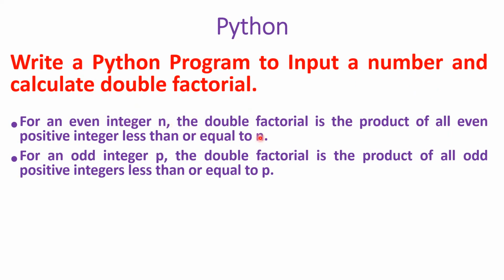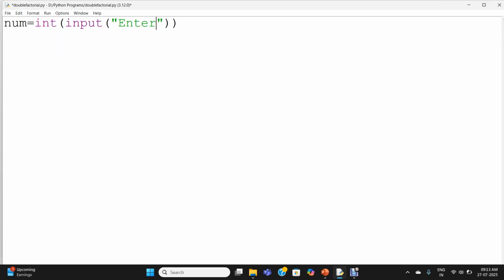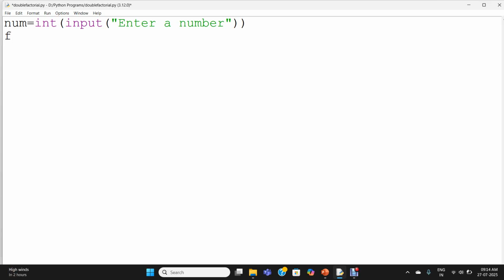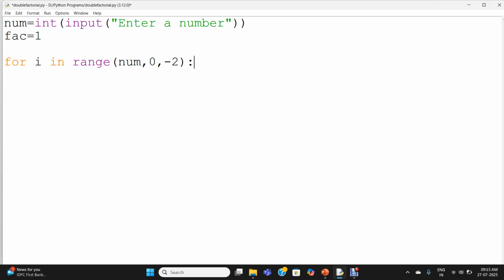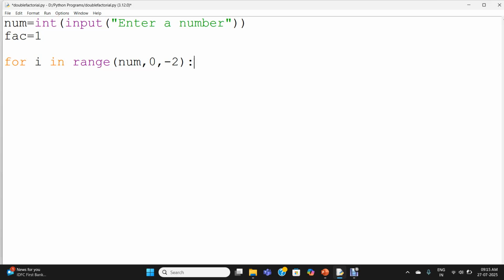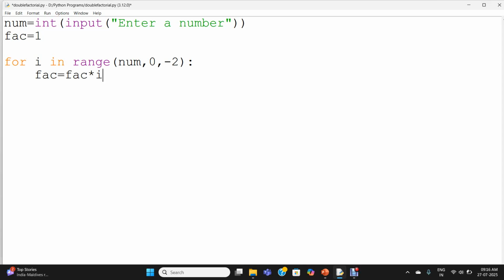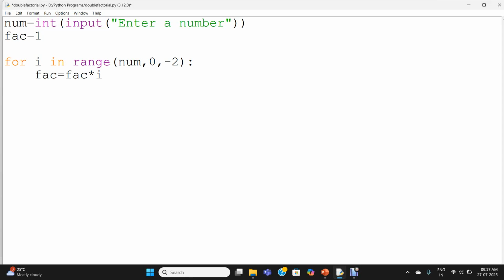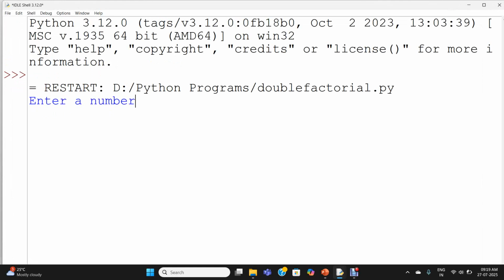Double Factorial in Python | Easy Code for Beginners!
📌 Learn Python the Easy Way – For School Students & Beginners!

Hello friends! 👋
In this video, you will learn how to write a simple **Python program to calculate double factorial** of a number. 🐍💻
Even if you are from **Tamil Nadu Board, CBSE, or any school**, this is **very easy to understand**!

🎯 What you will learn:

* What is a double factorial ❓
* How to get user input in Python 🧑‍💻
* Simple logic to calculate double factorial 🔁
* Clear explanation with example 👍

🎓 Perfect for:

* College first-year students

🌟 Just watch, learn, and try it yourself!